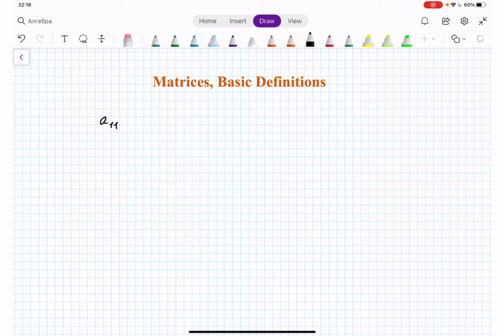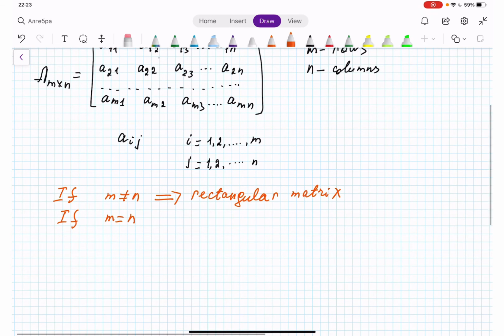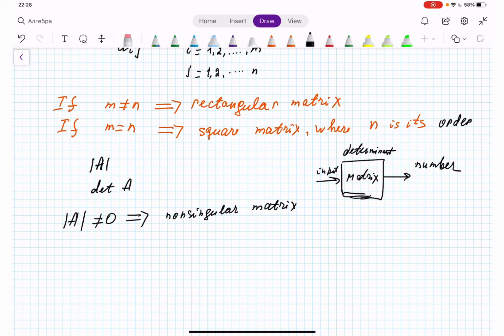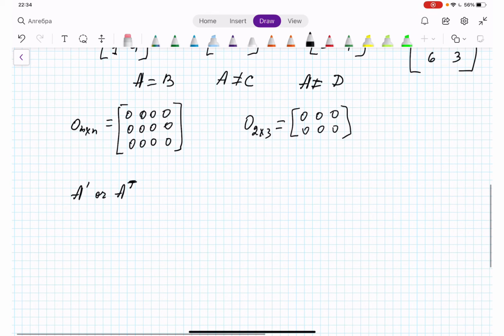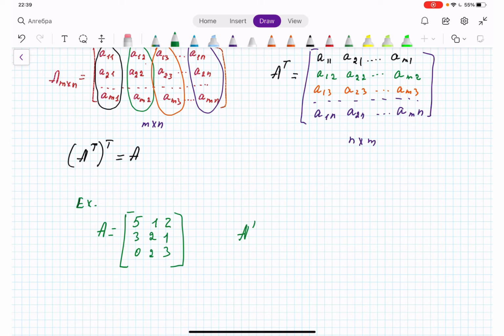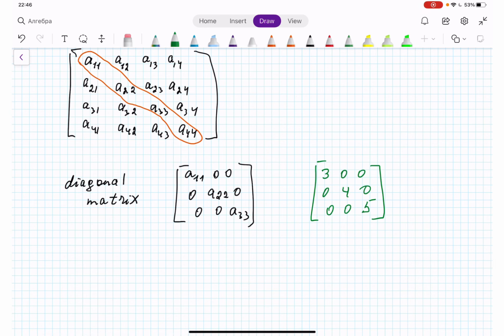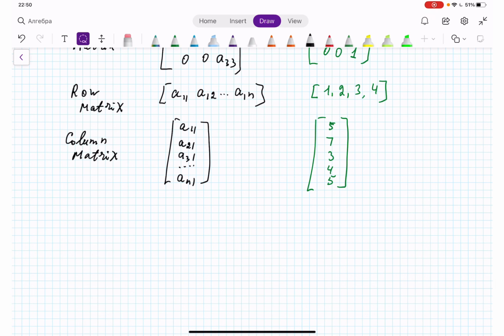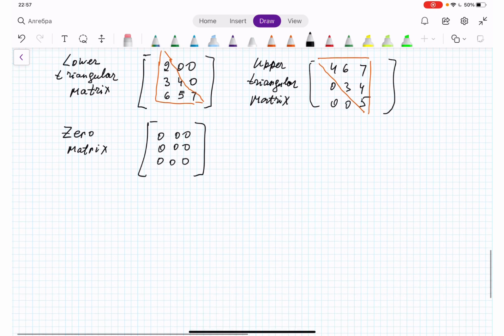Matrix: Matrices, Basic definitions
Matrices, basic definitions